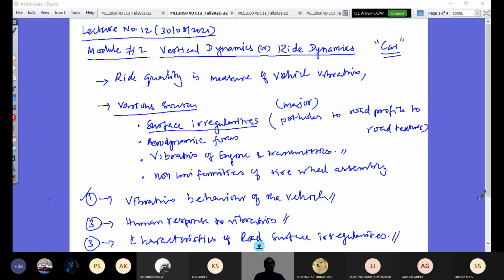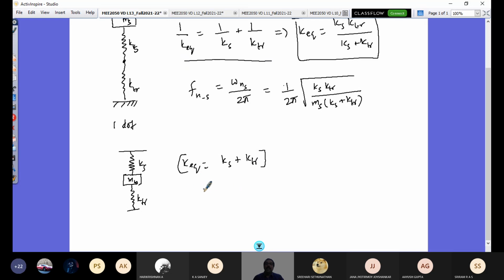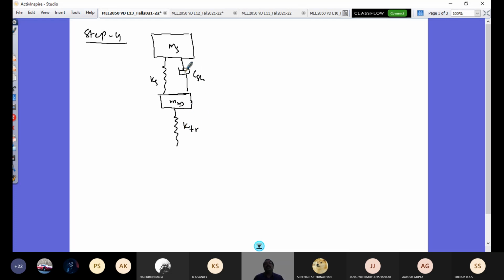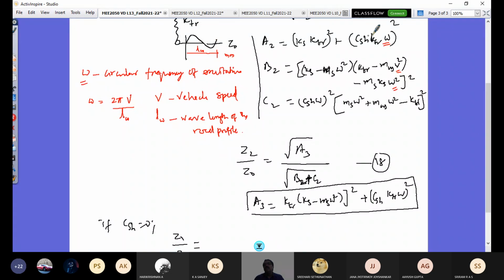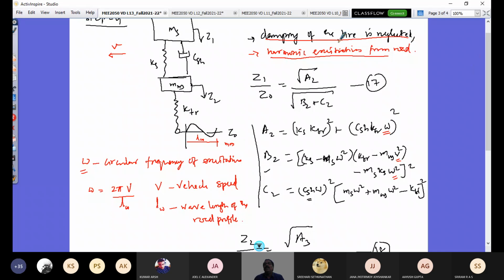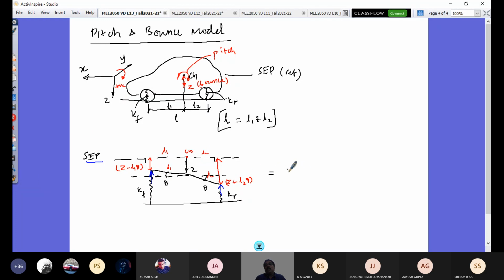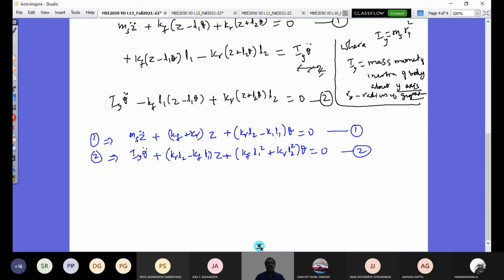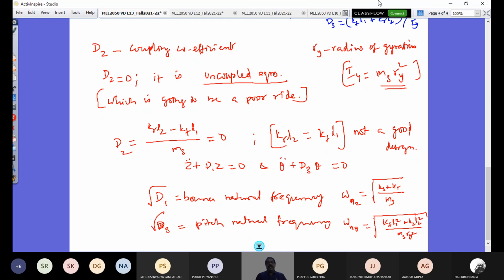MEE2050 VD L13 Fall2021 22 (Quarter Car Model)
Wheel hop frequency, Bounce frequency of vehicle body, Pitch and bounce model